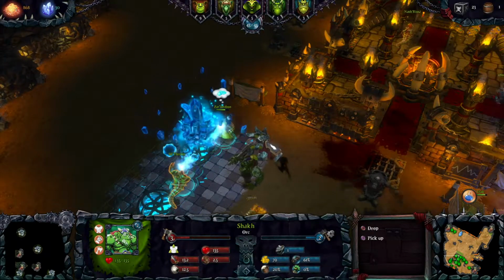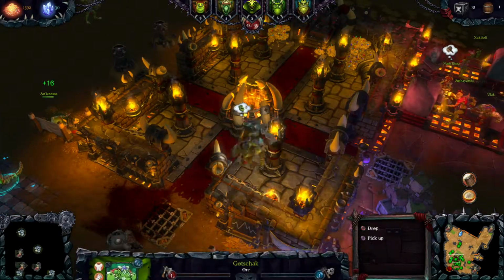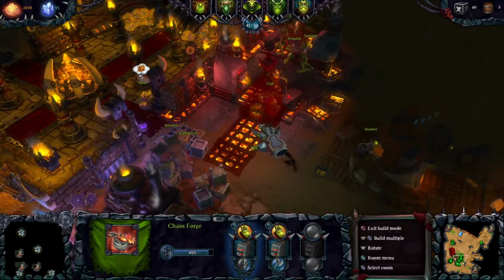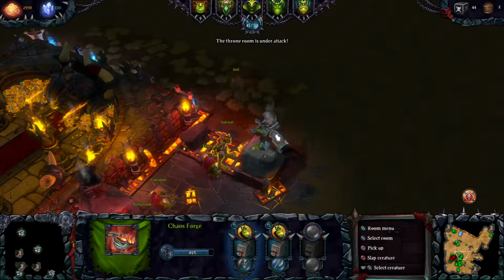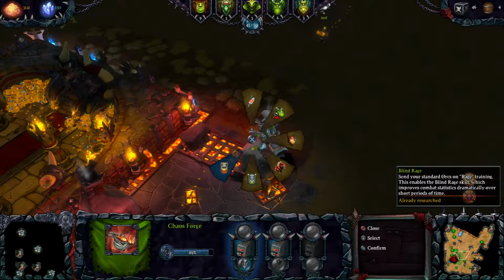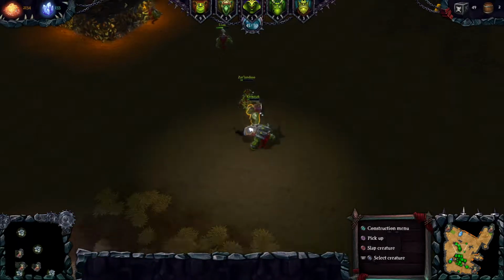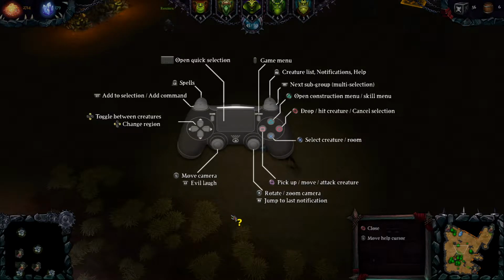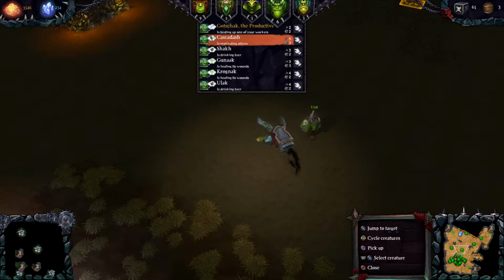Dungeons 2 orcs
Dungeons 2 orcs overview